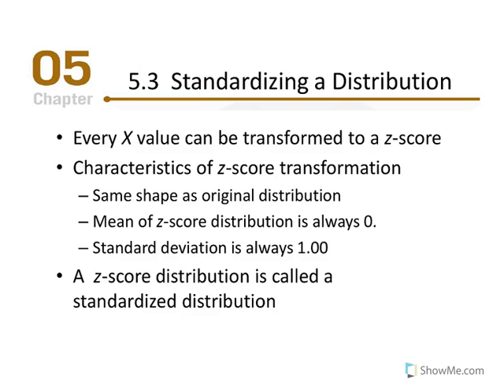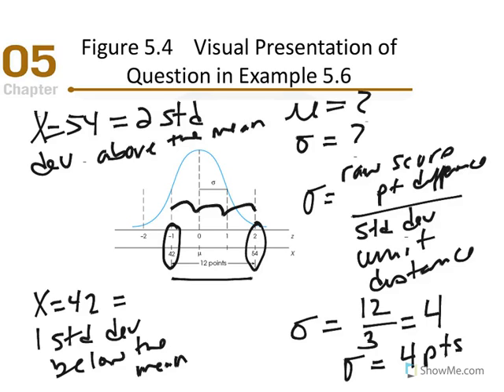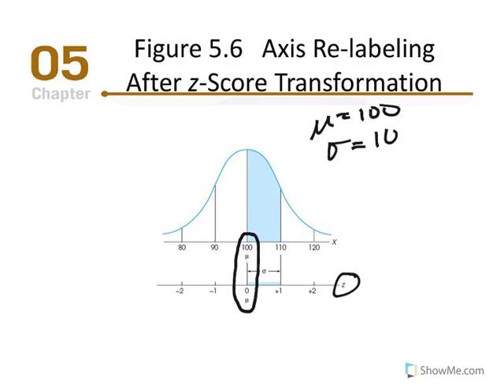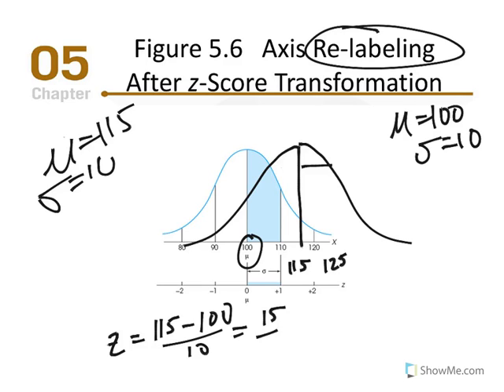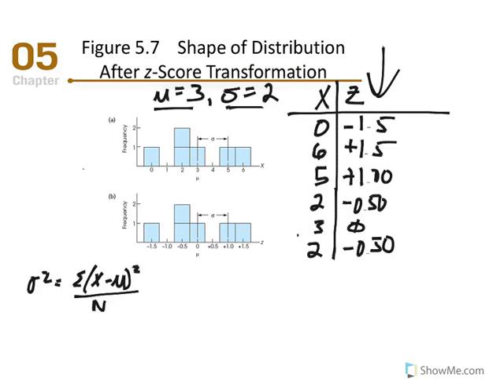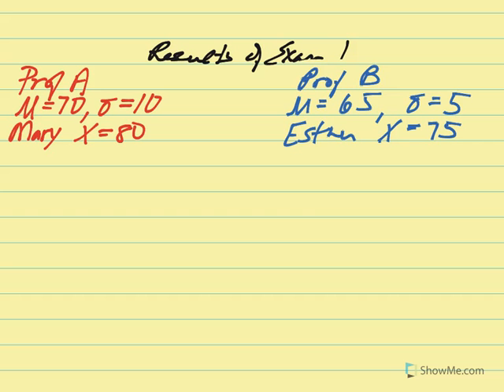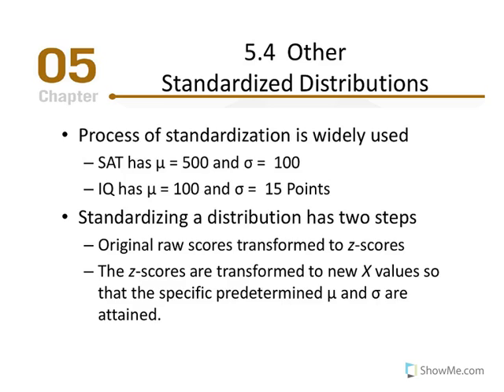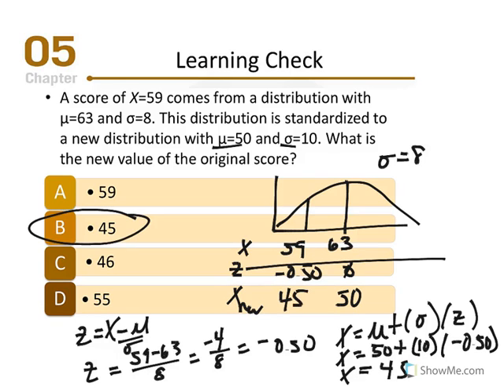Chapter 5 Part 3